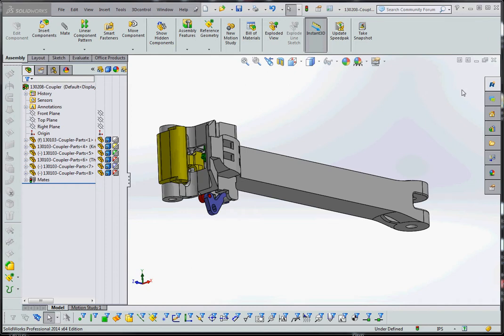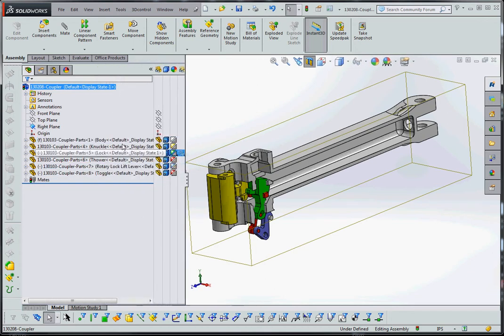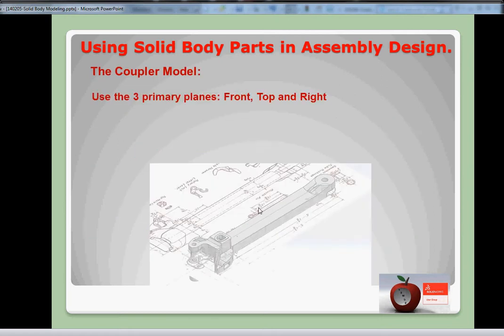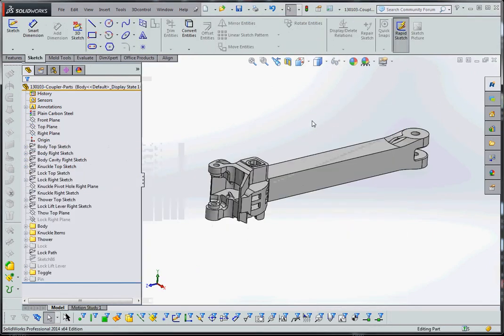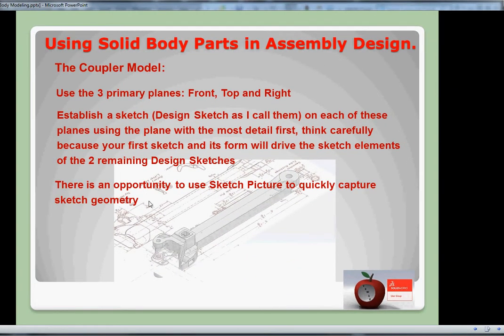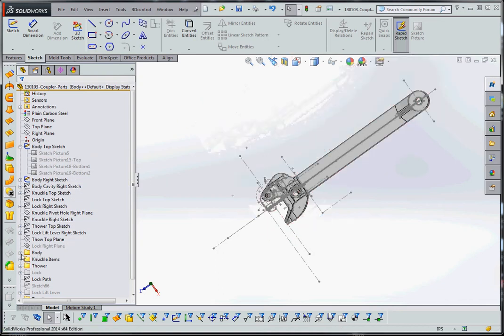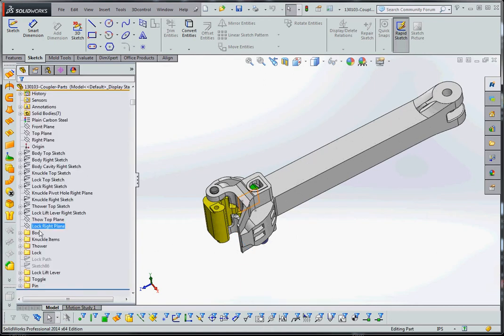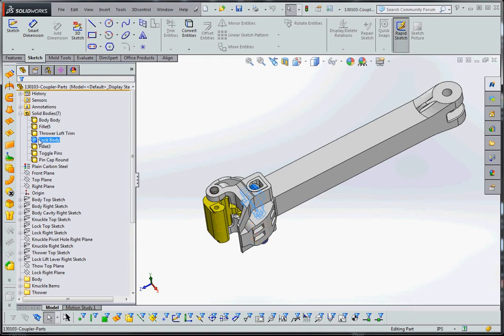Part 2 - Using Solid Body Parts in Assembly Design, Coupler Model with Elements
Using Solid Body Parts in Assembly Design, Part  This video provides an introduction using a complex model of a railroad coupler showing the Part Folders, Solid Bodies and Configurations.  Presentation for the Yakima SolidWorks Users Group Meeting, February 5th 2014